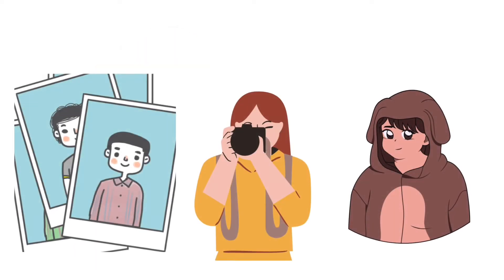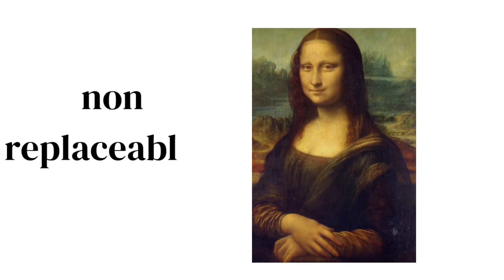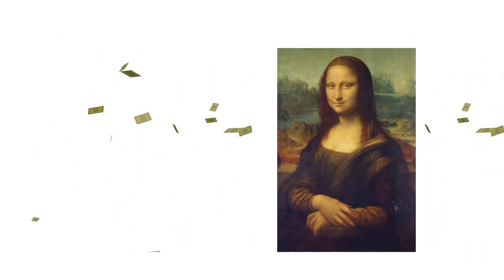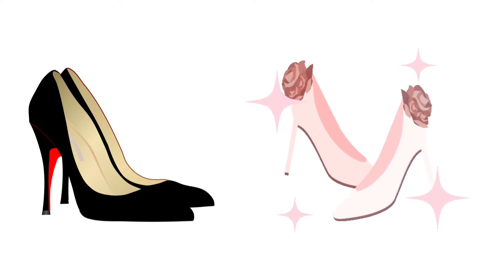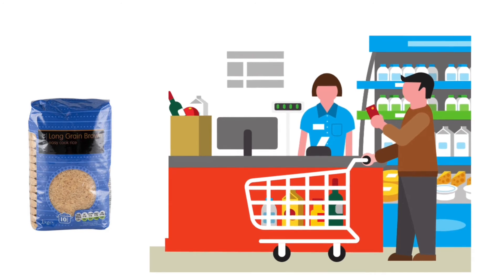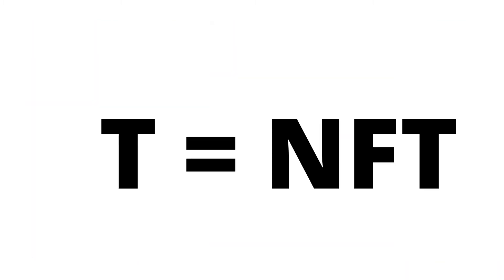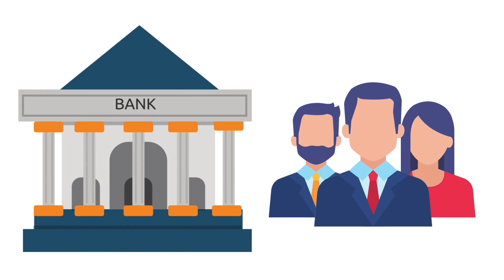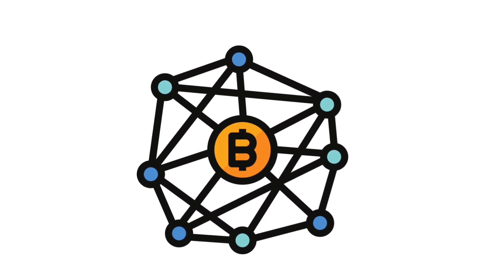What is NFT ( Explained in the simplest possible way)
This video on "What is NFT"  in the simplest way to understand possible, including What are NFTs?, What are Non-Fungible Tokens, How Do NFTs Work, How Are NFTs Different From Other Cryptocurrencies Using the Same Blockchain Technology.

PLEASE BEWARE --- I AM NOT A LICENSED PROFESSIONAL NOR INVESTMENT ADVISOR.
I am in no way and expert! all my contents, including but not limited to my cryptocurrency videos,  investments, stocks, strategies, Funds and top NFTs videos are for entertainment purposes only, reflect only my personal views, ideas, and opinions, and should not be construed as personal investment advice.